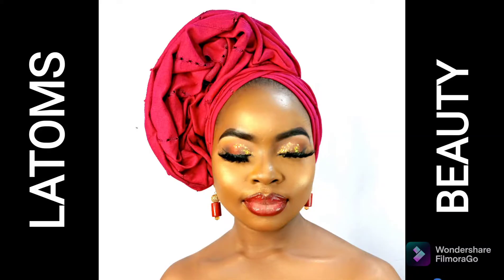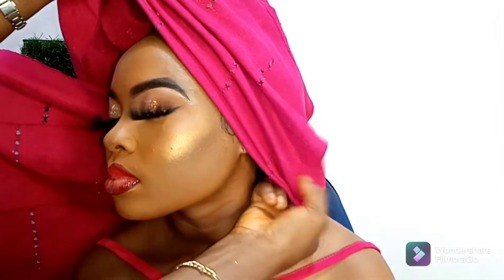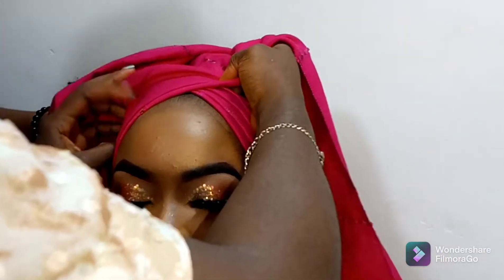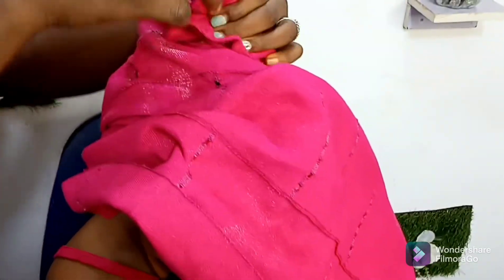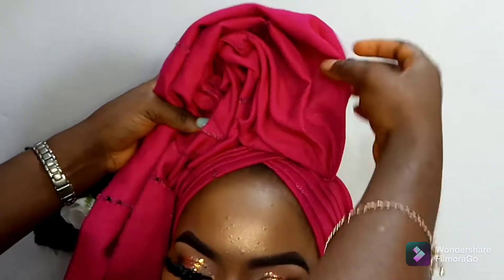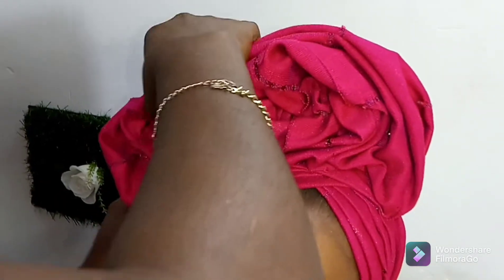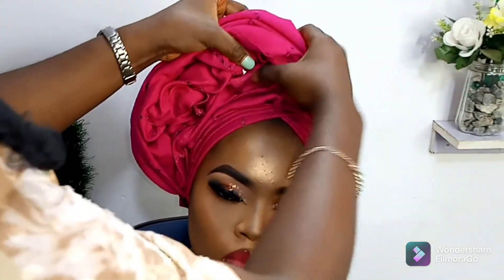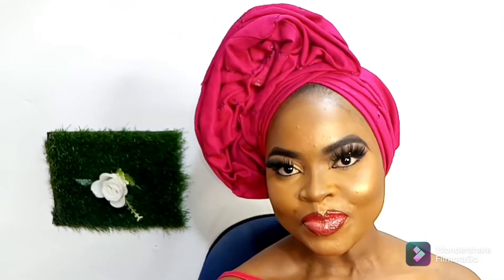HOW TO || TRENDING GELE STYLE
material used👇
🌻 Aso oke (normal length)

🌻office  pin

thank with love guys 💞💞💞🤗🤗🙏🙏

let be friend👉@latomsbeautyen